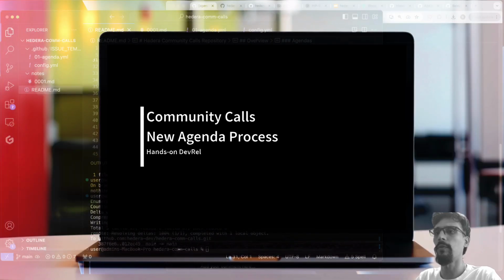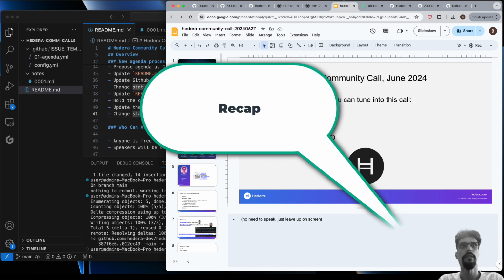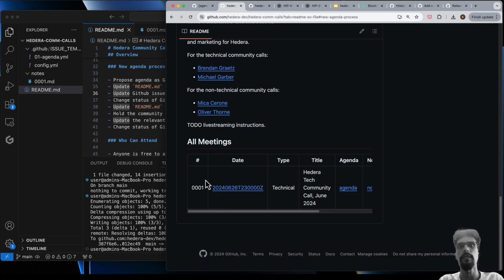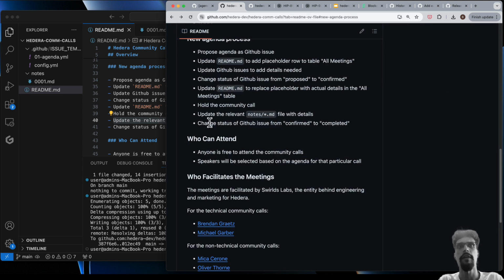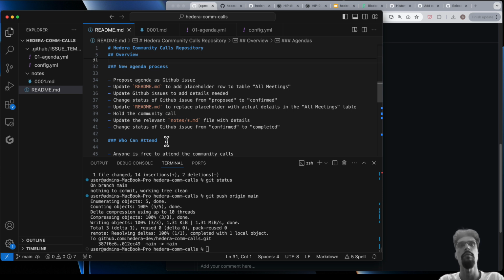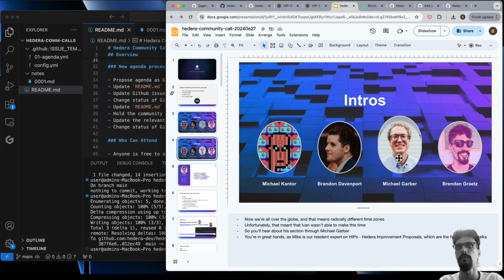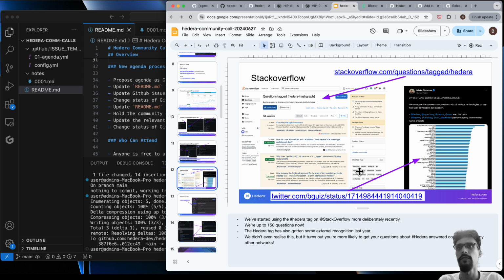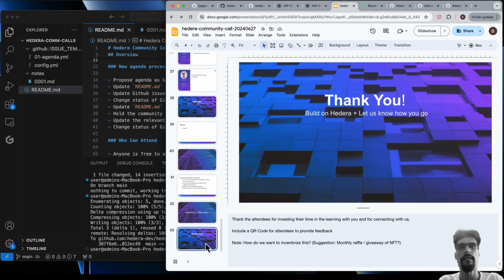Community Calls: New Agenda Process - Hands-on DevRel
In Hands-on DevRel follow along as I perform Developer Relations tasks. For this session, the broader task is preparing for a community call. This session specifically iterates on the community calls repo to add a new section to define a process for proposing a new agenda for the next community call, and following through with it.

00:00 - What we'll accomplish
00:45 - Add new section to README
01:23 - Check on github
01:31 - Review slides
01:41 - Recap